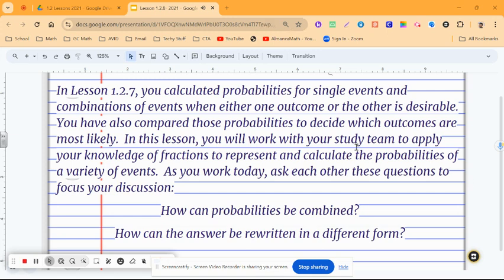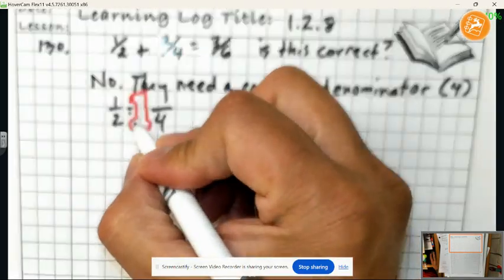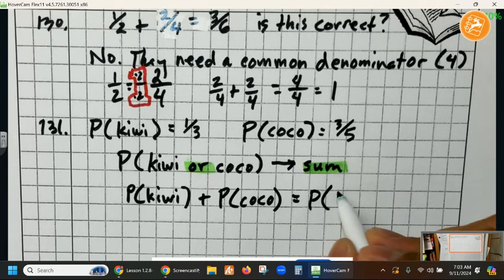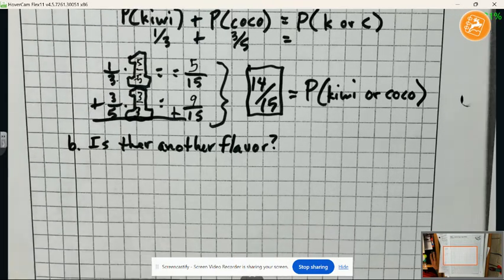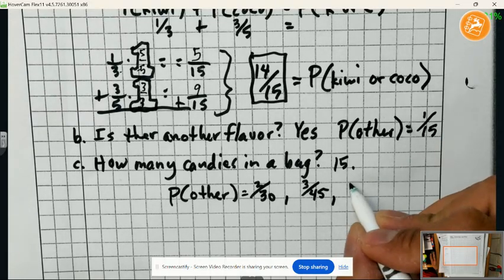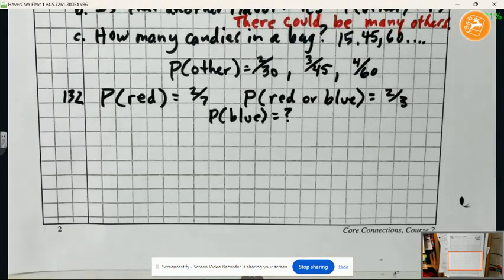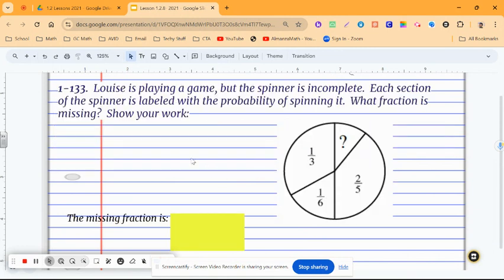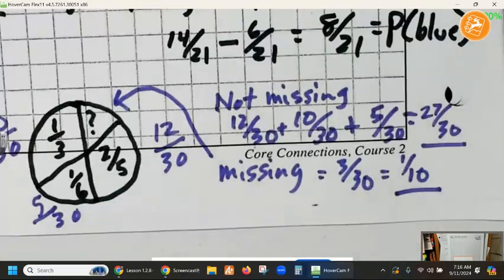1.2.8- Combined Probability